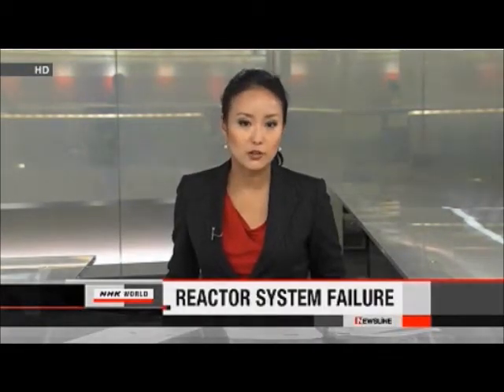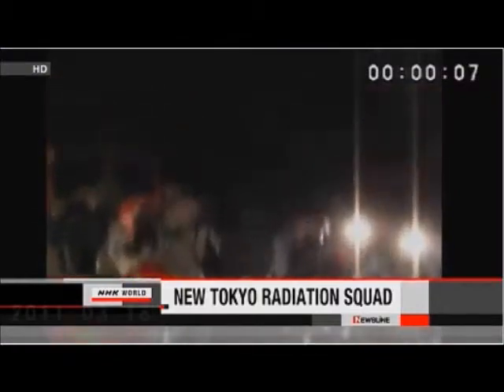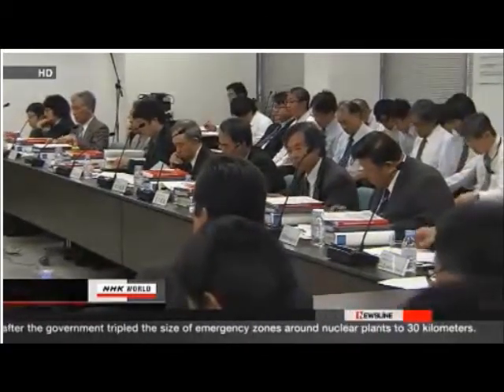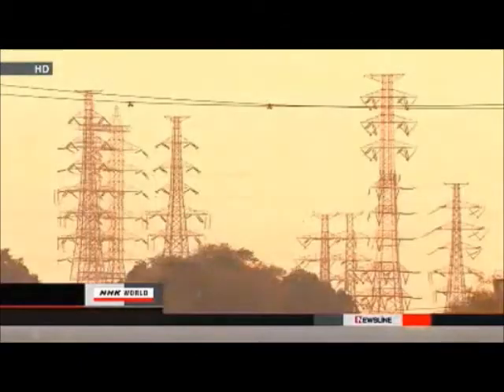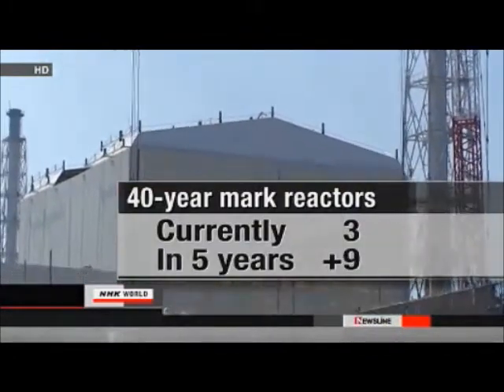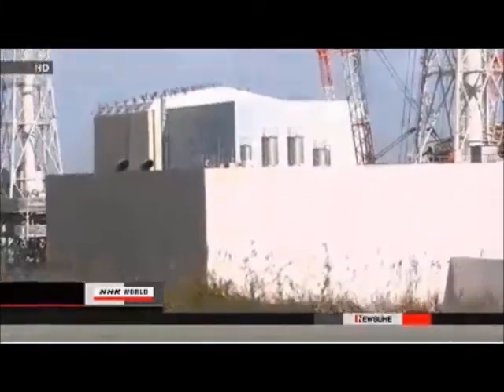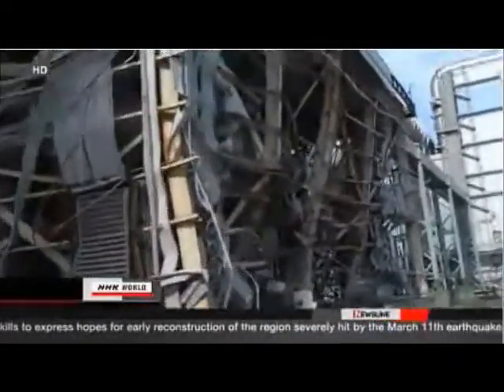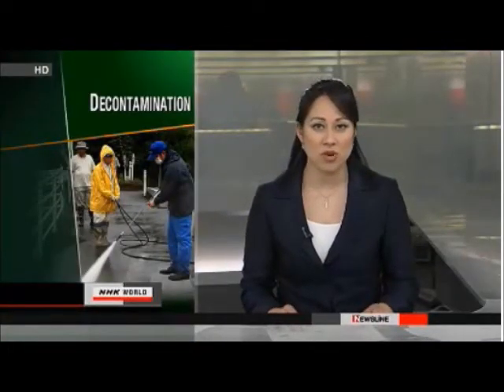Fukushima, Japan: Nuclear Messups & Other Developments, January 1-11 2012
NHK is Japanese mainstream media -- critical thinking is strongly advised!

See also:
Official Channel of SOUTHERN COMPANY, the operator of the VOGTLE NUCLEAR PLANT in Georgia.  Two new reactors, AP 1000 (made in JAPAN!!) are being constructed right now after NRC's approval (a couple of days before Christmas 2011).

Must Read ARTICLES:
Fukushima for All of Us: Deception, Monopoly Profit, Weapons & Death:

By A.Yablokov, V. Nesterenko, A. Nesterenko --